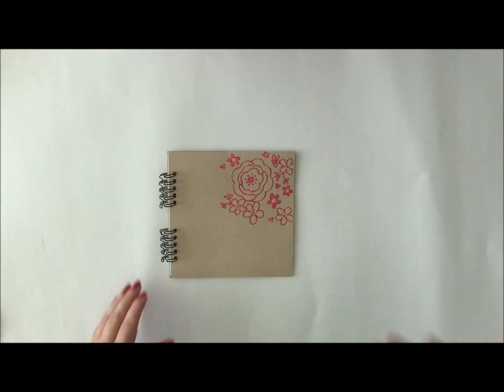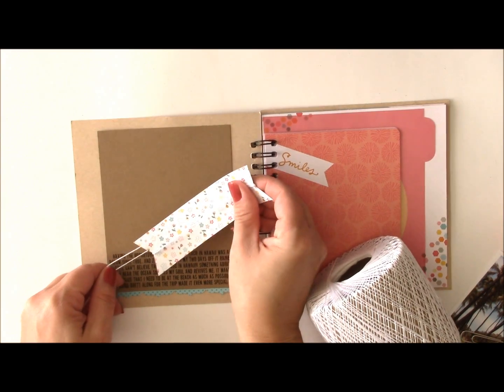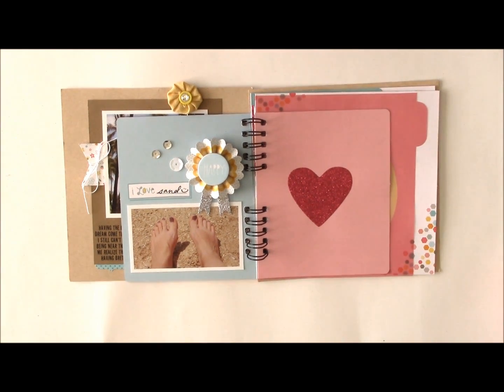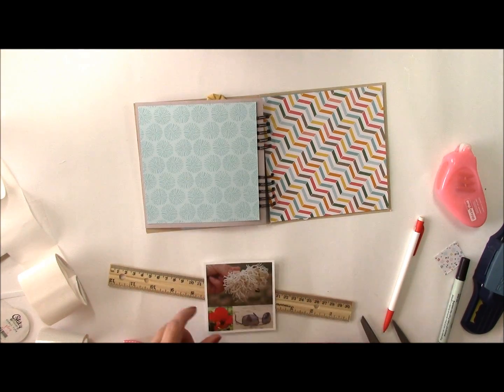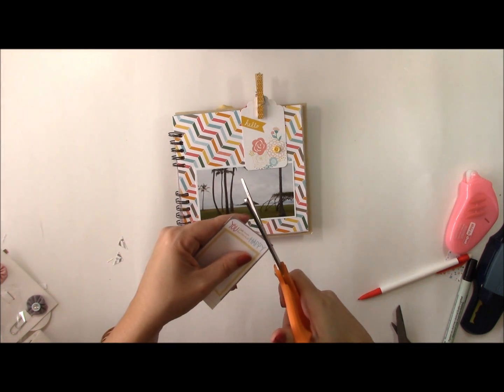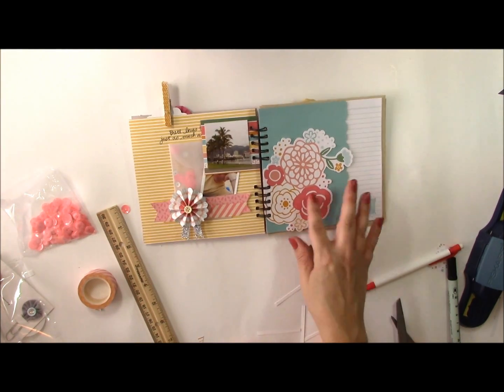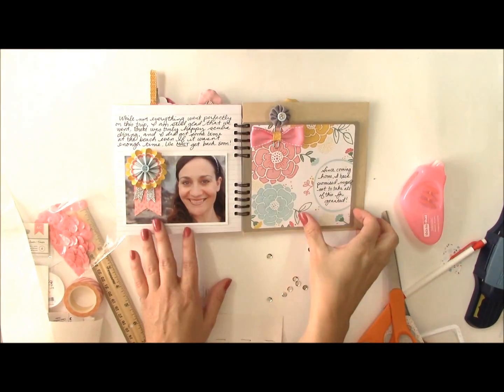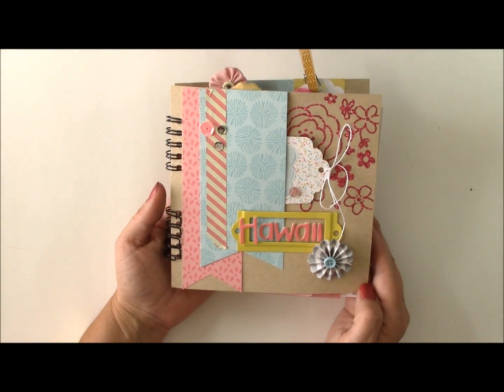Just Ask Jen American Crafts Hawaii Mini Album Video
Join Jen Gallacher as she shares tips and tricks to assemble a quick and easy mini album using the My Girl line from American Crafts!